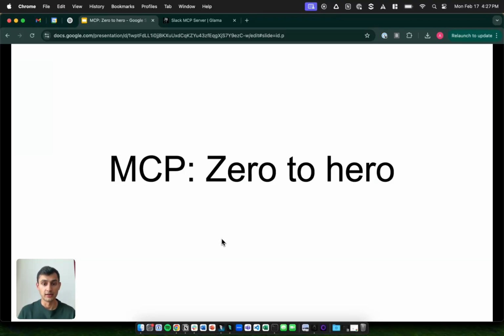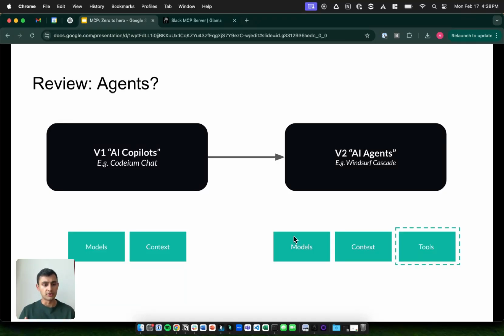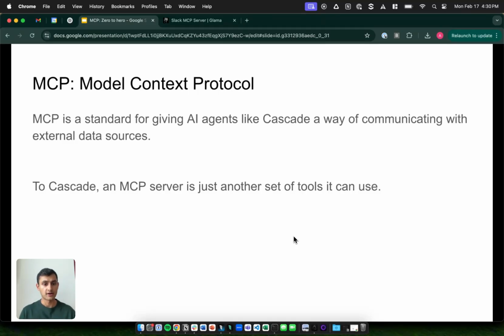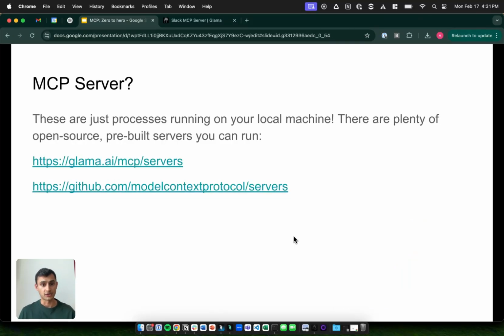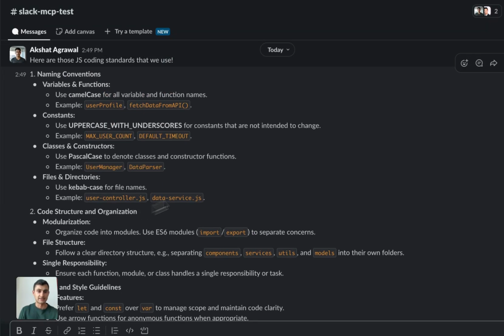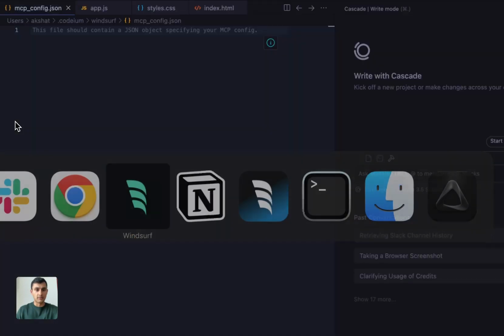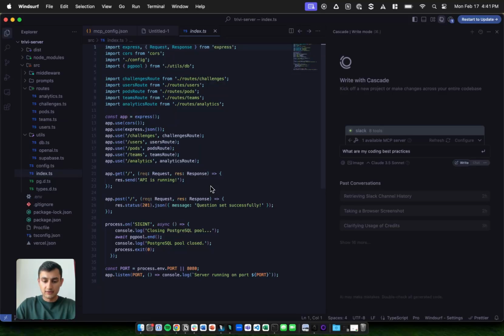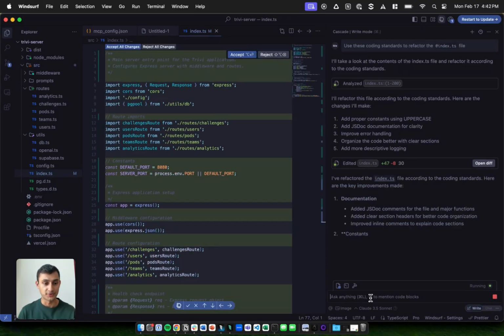A Beginner's Guide to using MCP in Windsurf!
What is MCP, where does it fit in, and how do you use it in Windsurf?